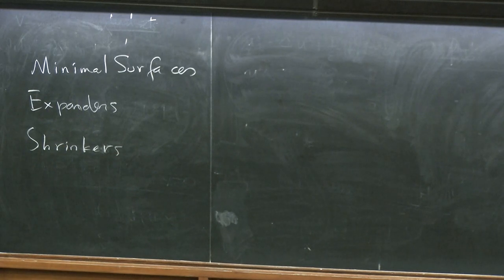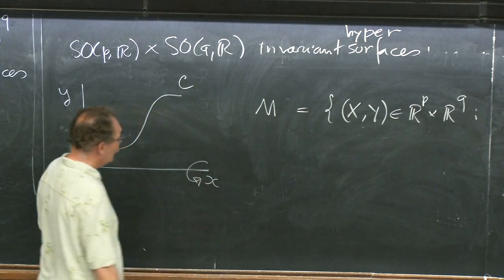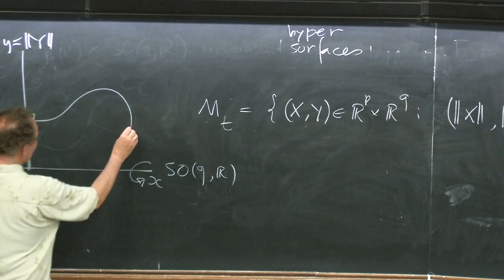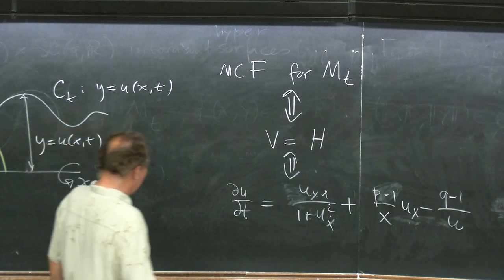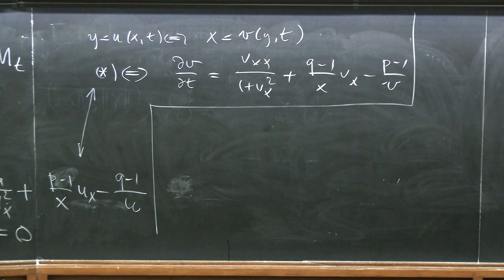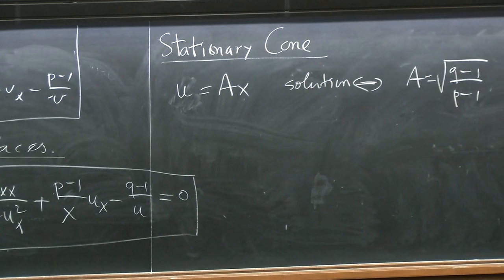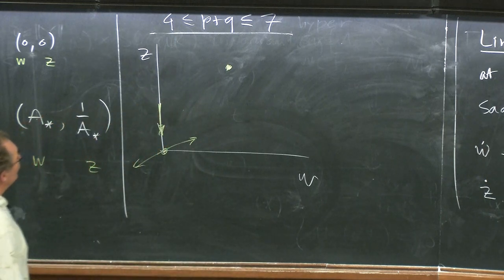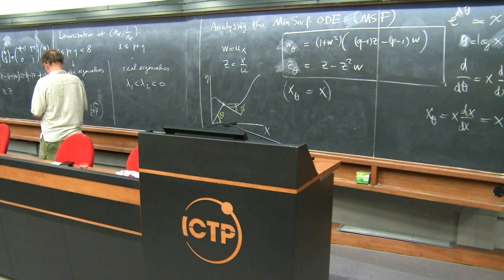Dynamics, Symmetry and Asymmetry of Ancient Solutions to Mean Curvature Flow 2: ...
Dynamics, Symmetry and Asymmetry of Ancient Solutions to Mean Curvature Flow 2: Uniqueness and Nonuniqueness of MCF from cones
Speaker: Sigurd Angenent (University of Wisconsin-Madison)
International School on Extrinsic Curvature Flows | (smr 3209)
2018_06_12-10_45-smr3209